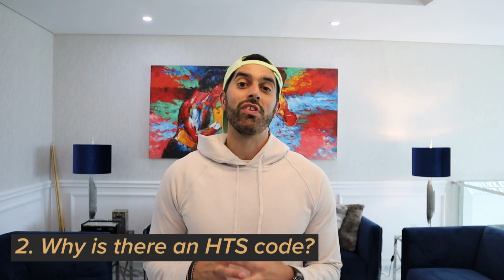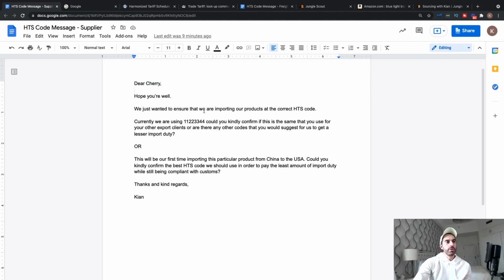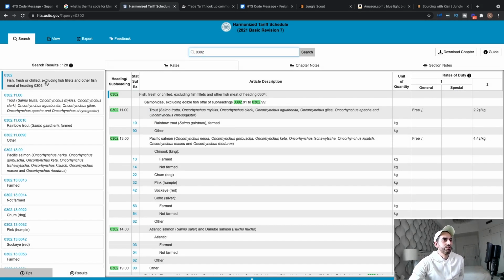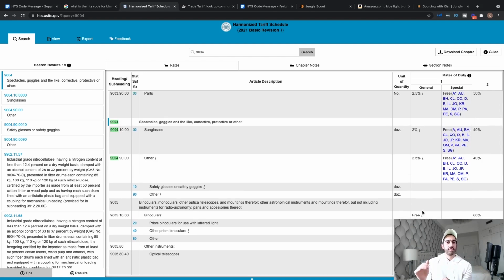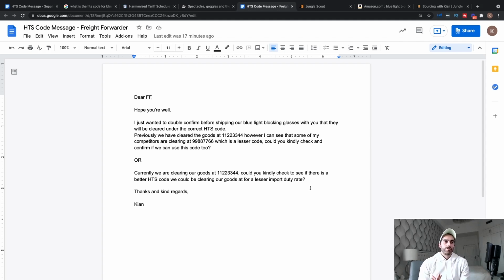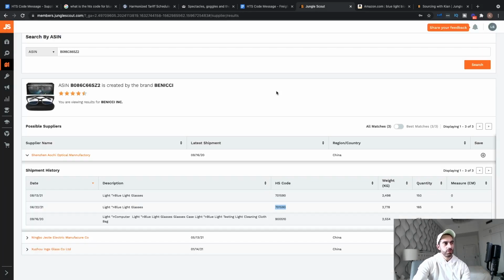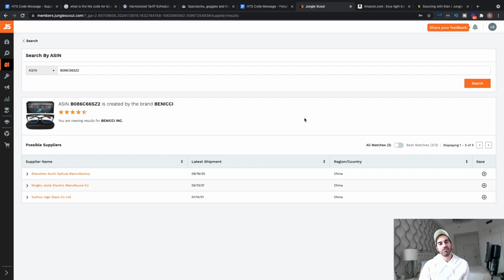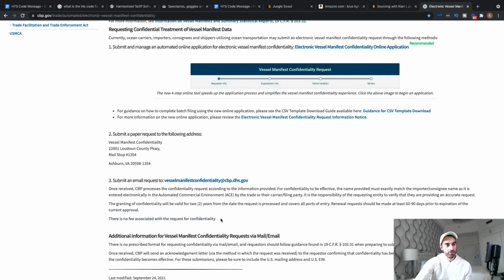How to find HS Codes and Calculate Import Duty - 5 tips to save on Duties and Tariffs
🚀 PRODUCT DEVELOPMENT & SUPPLY CHAIN COURSE 🚀

My first ever courses and so happy to do it with Foundr!

🤓 Get both courses AND learn from all the Foundr instructors with 30+ courses including my own product development and supply chain courses here for less than the cost of one course 👇🏼

🤓 Take my FREE lesson on how to find the best suppliers on Alibaba.com with a live screen share going over how to find 3 different categories of products, trust me you'll love this:

Want to know how to calculate the correct Import Duty and save money?
This video will teach you all about how to find your HS Code and use the lowest possible code for Importing from China.
Learn how to import products from China for your Amazon FBA business in this step by step guide for HTS codes, duties and tariffs.

📖 CHAPTERS  📖

00:00 - Introduction
01:27 - FREE Coaching Calls as a Thank You gift to you guys 🙏🏻
03:44 - #1 What is an HTS code?
04:26 - #2 Why is there an HTS code?
05:21: - #3 How to find out your HTS code?
07:26 - 🎥 LIVE DEMO on how to find HTS code and your competitors Factory Information 🕵🏻‍♂️
21:28 - #4 Who is responsible for declaring the correct HTS code?
23:30 - BONUS: #5 - How to hide your HTS code from being found by your competitor + 🎥 Live Demo
26:00 - Outro

30 Day Money back Guarantee 🤝

🚢: For best shipping quotes check out Forceget.com or contact - this is who I use for my shipments - make sure you ask for Sourcing with Kian prices 👀